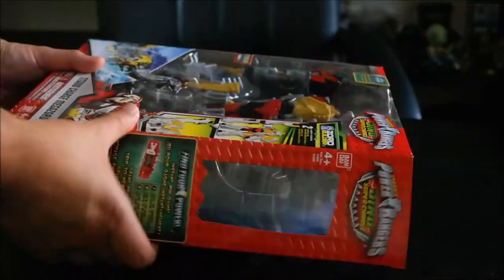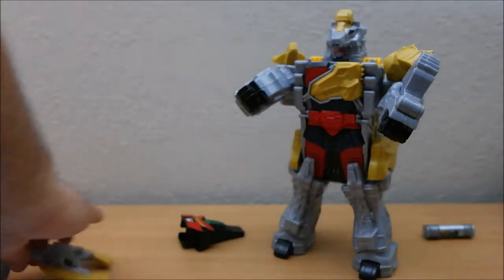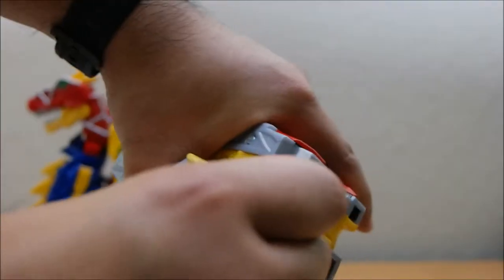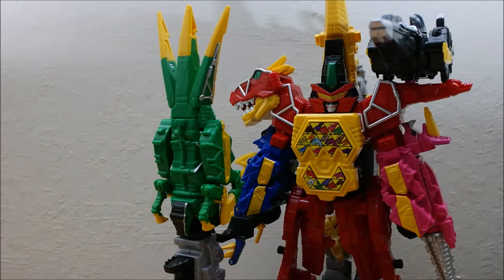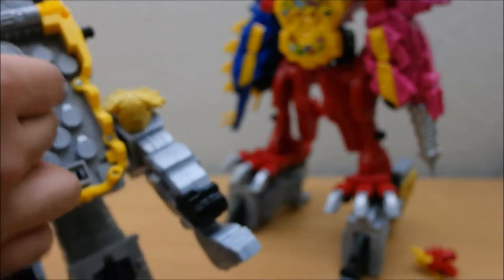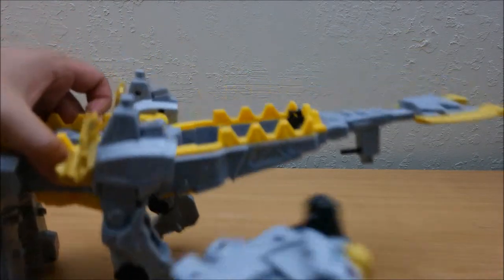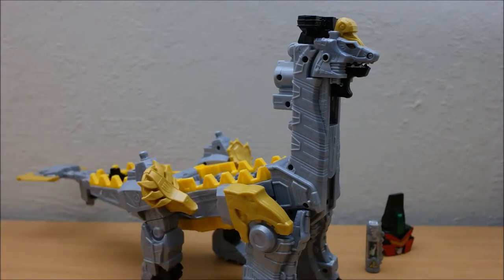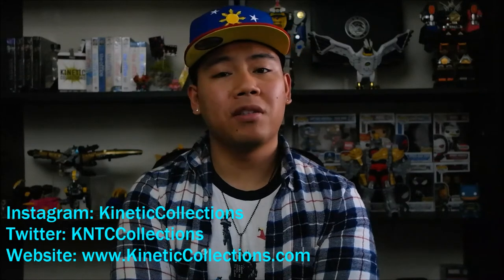Bandai Power Rangers Dino Charge Titano Charge Megazord Unbox and Review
The final Zord is here!  FULL unbox and review of BanDai's 2016 Titano Charge Megazord!  How does this fit with the Dino Charge family?  The answer is in the video.

Produced by A.J.

Kinetic Collections is a group of passionate enthusiasts within their respective cultures.  Some are sneaker connoisseurs, some are toy collectors, and some are uniquely talented photographers.  Our mission is to discover these (hidden) gems and share with those who also have an interest in them.